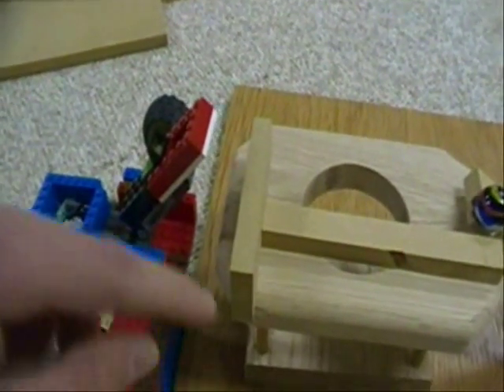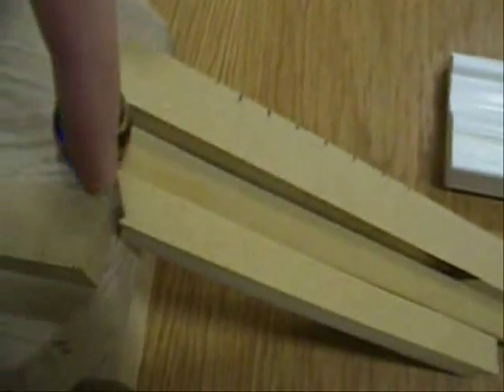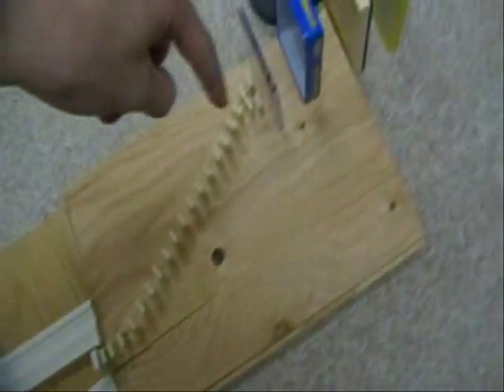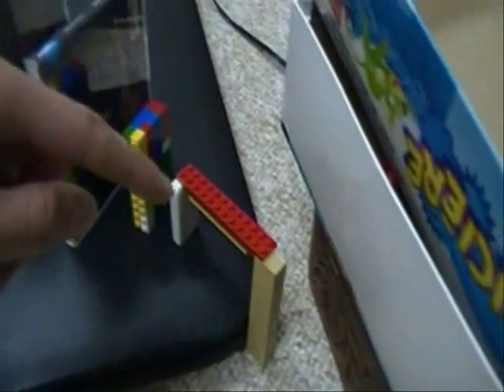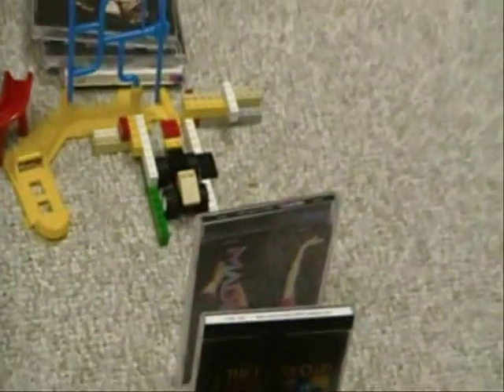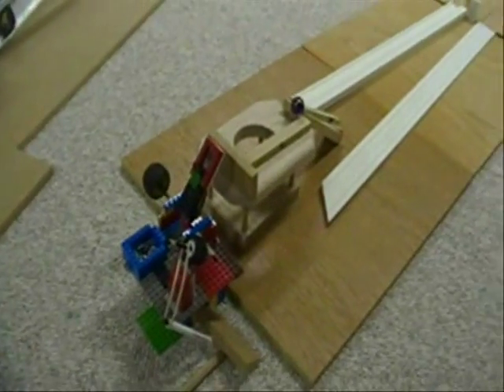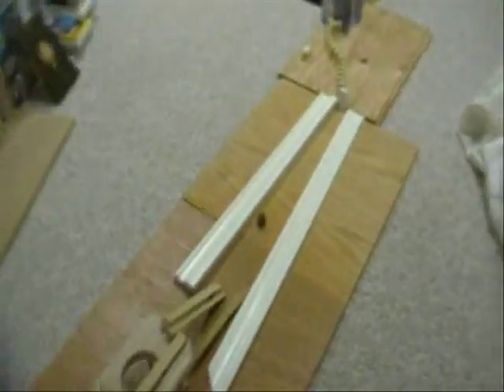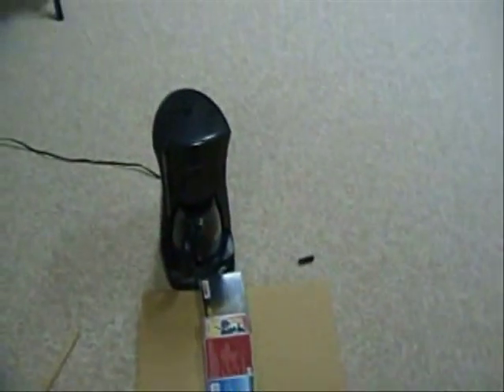Rube Goldberg Machine (Coffee Maker)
A machine I whipped up in my spare time using random nicknacks from around my house. It took about a week to perfect.. only reason being I had to do lots of tests and revisions to it. It worked on the 4th attempt.